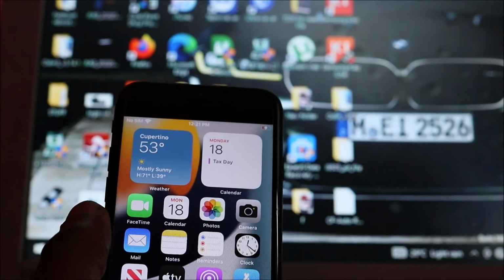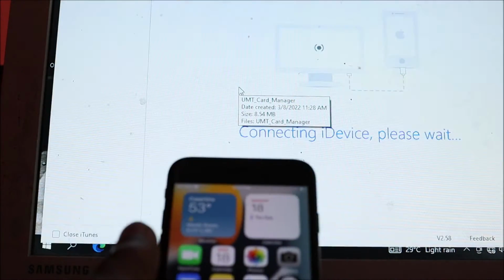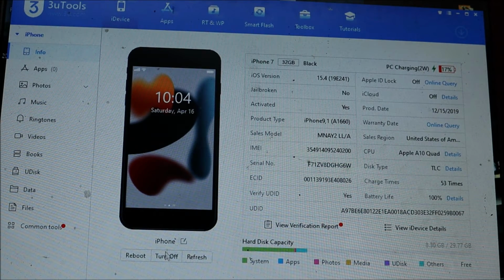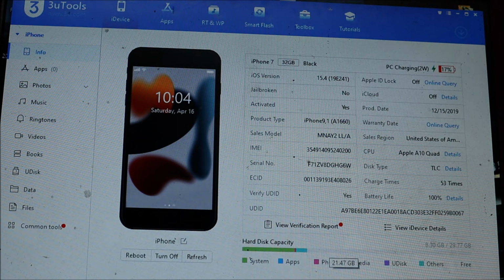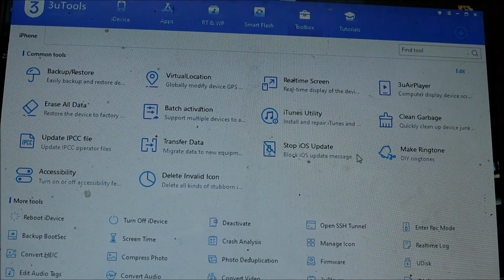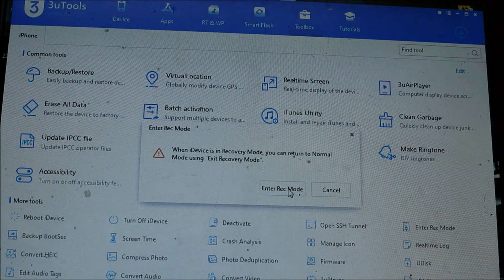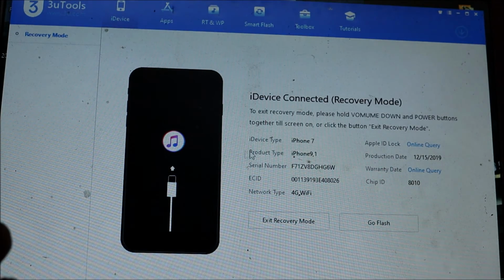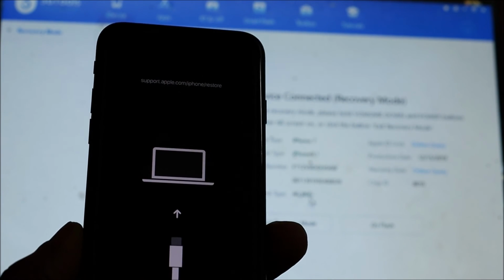How to put an iphone 7 8 x xr11 12 13 in recovery mode without using power button and volume button